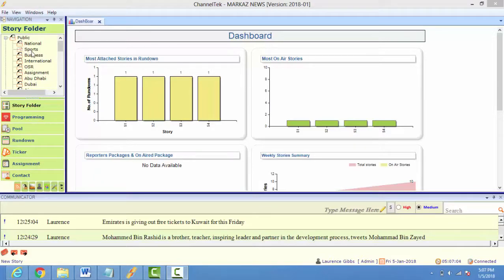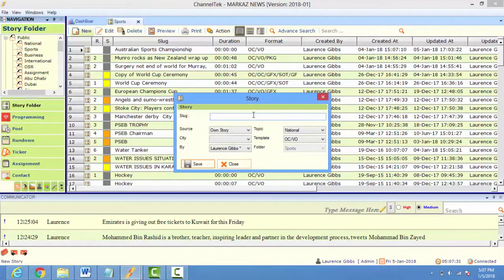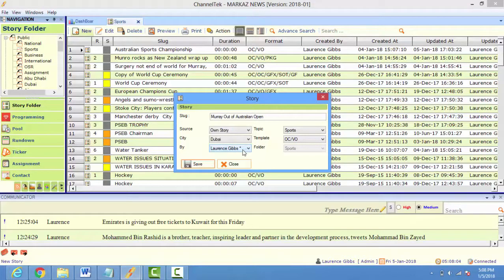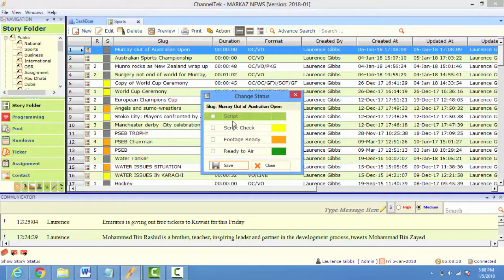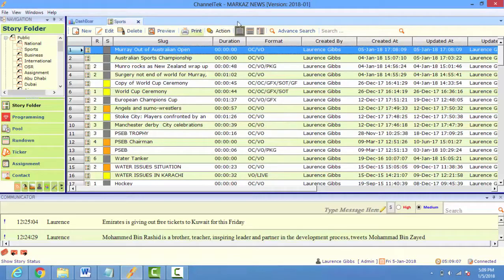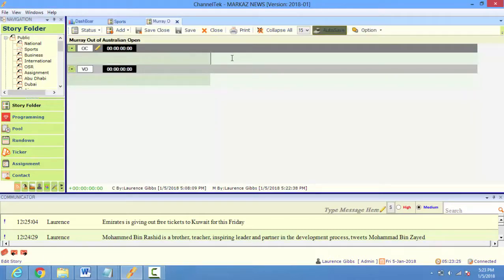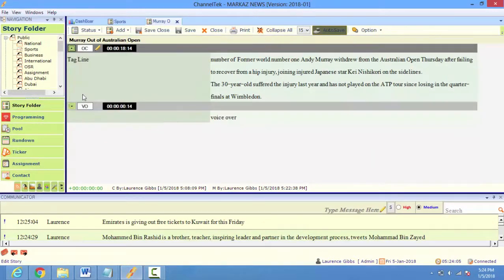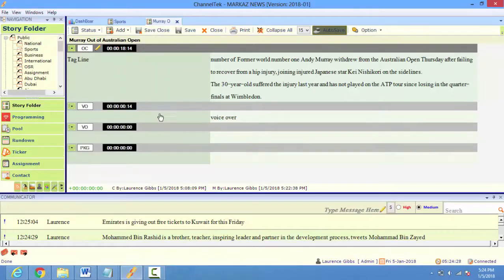How to Make a Story